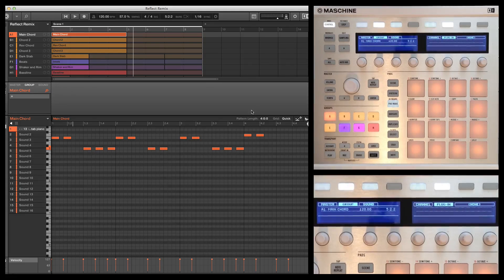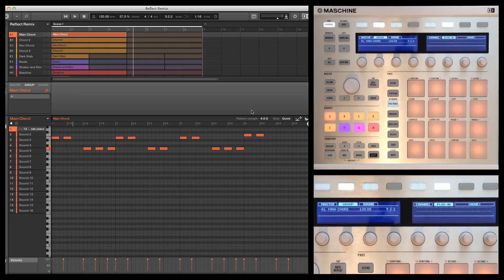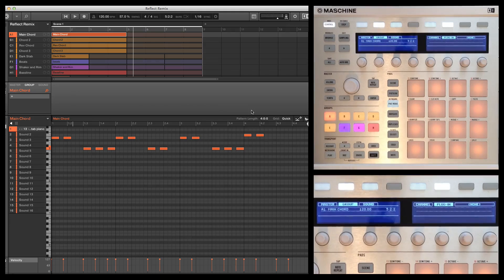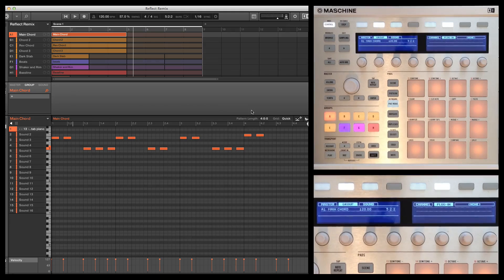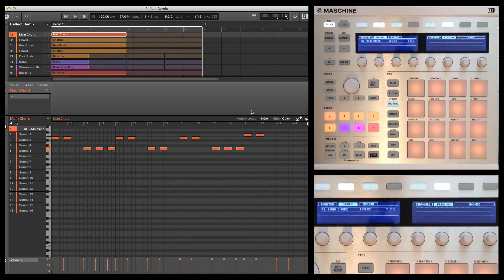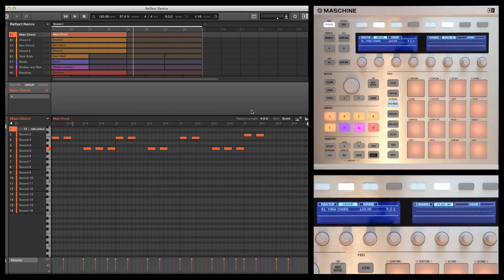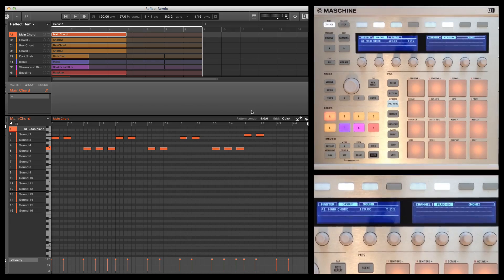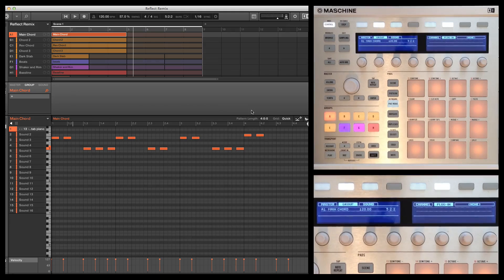Maschine 2.0 Remix of DJ Nav "Reflect"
Maschine 2.0 remix in progress.. early days but i'm feeling this one..